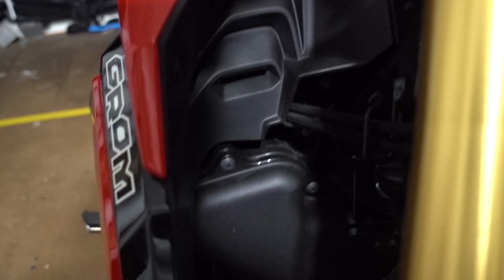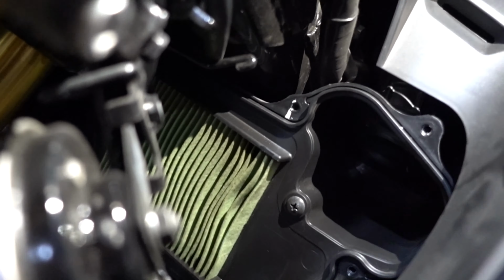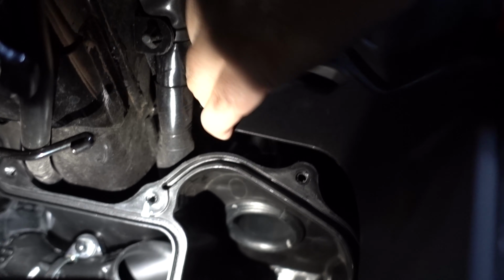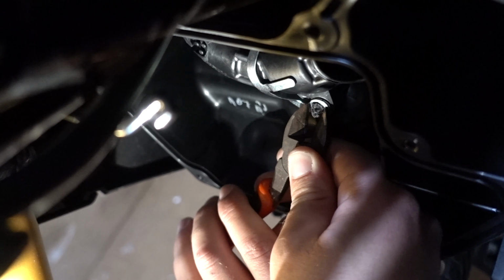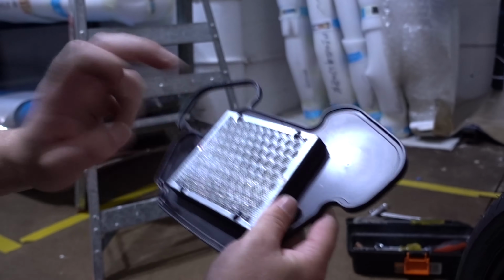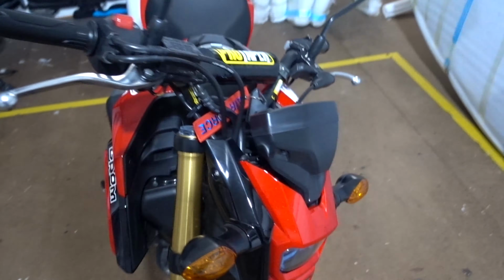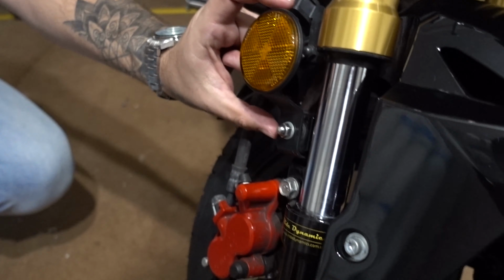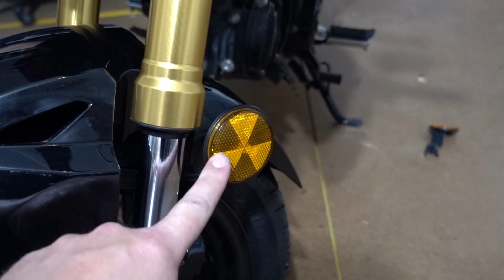SURPRISE IT'S A HONDA GROM ( also how to do air box mod for extra unicorns)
whats up every one to-days video is the grand unveiling of the new project !!!
Also The first Mod, a how to do the air box / air intake mod